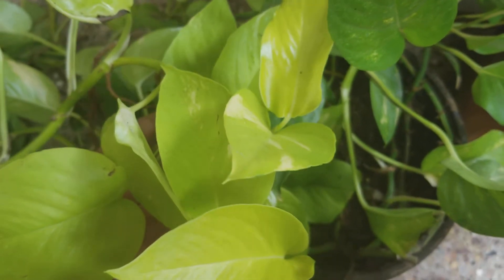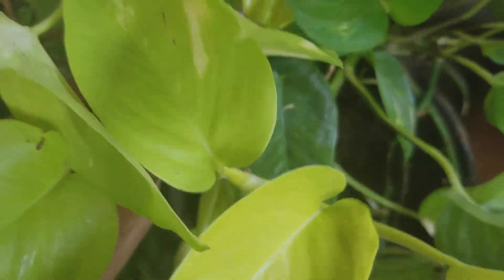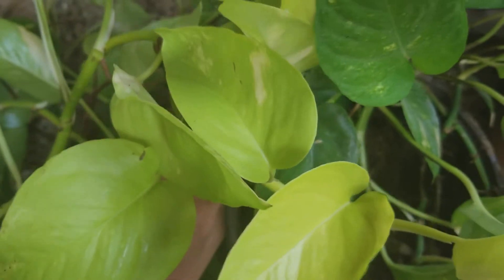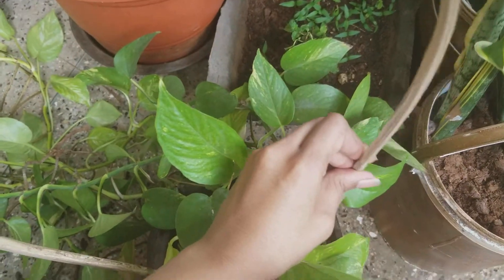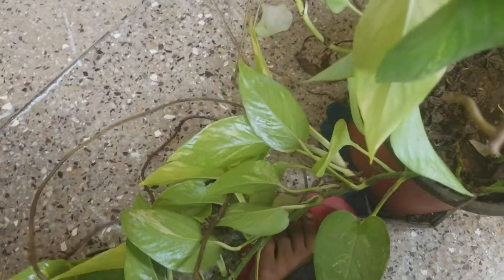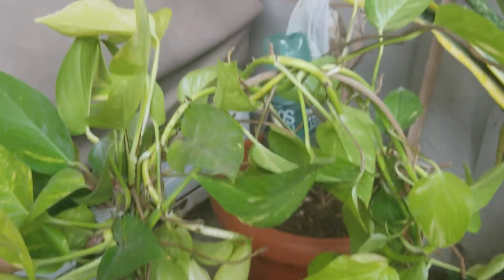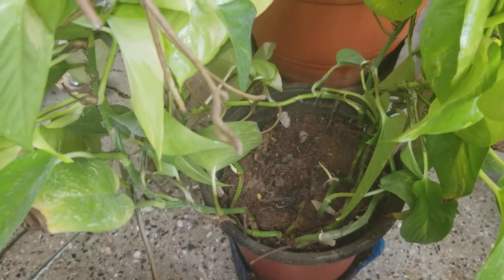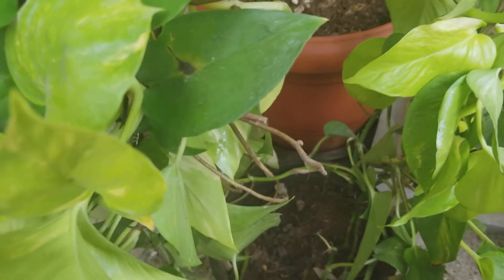Ep 105: Neon pothos